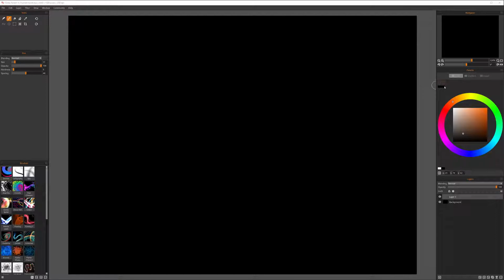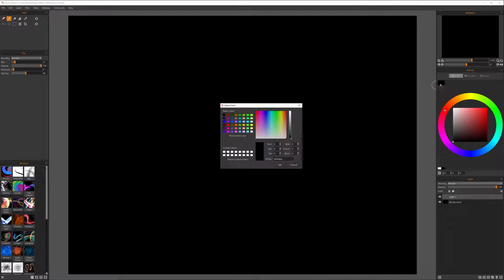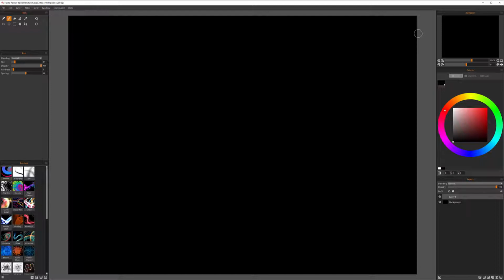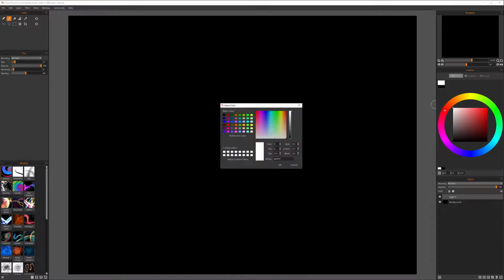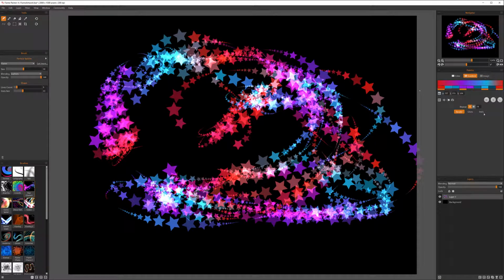UI overview in Flame Painter Palette panel, 12